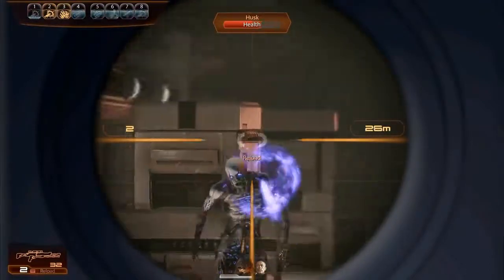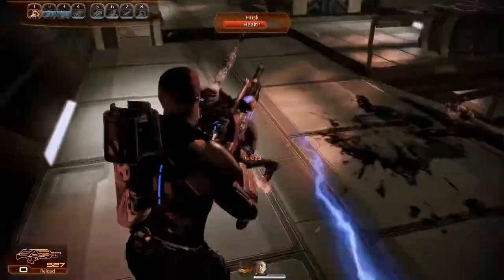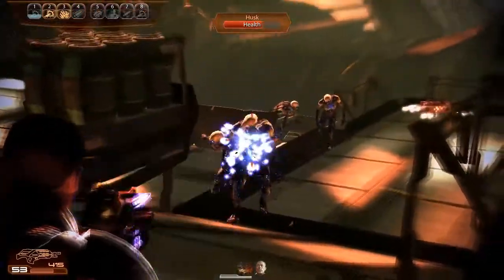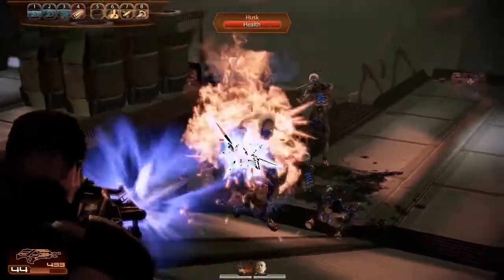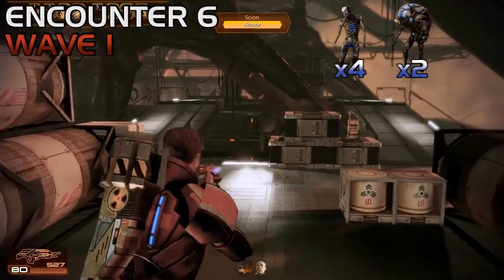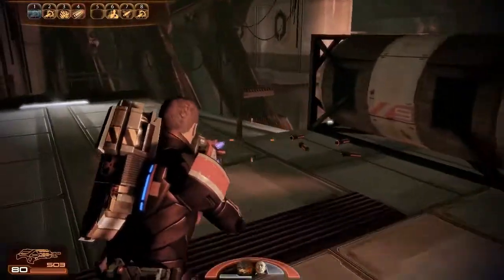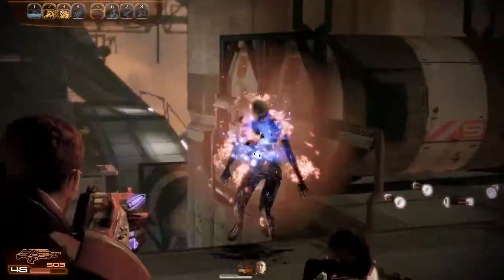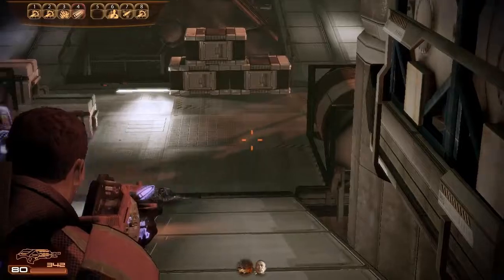Mass Effect 2: Insanity Walkthrough - Friend or Foe (Part 2)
Full video walkthrough of Insanity difficulty for Mass Effect 2, covering Friend or Foe (part 2). Detailed strategies to deal with the hordes of husks on the derelict Reaper, proven techniques to murder your way through Mass Effect 2's hardest difficulty.